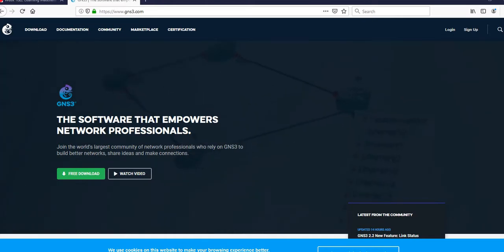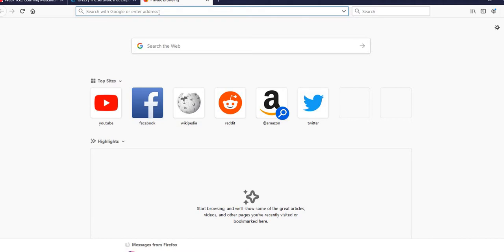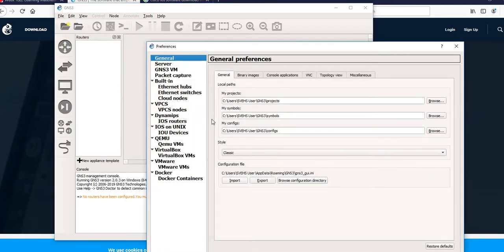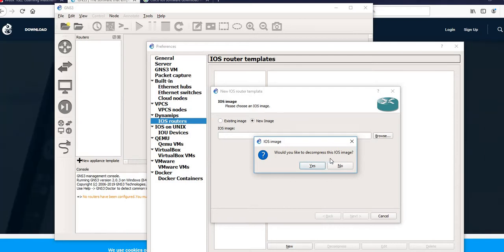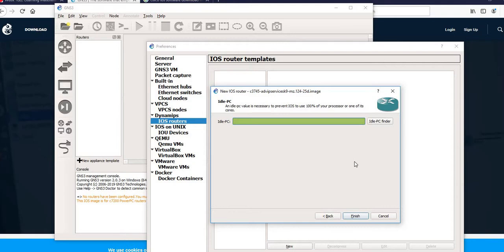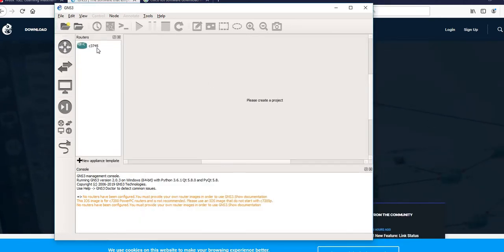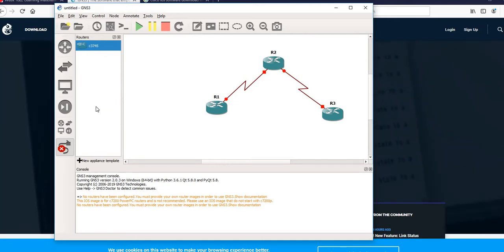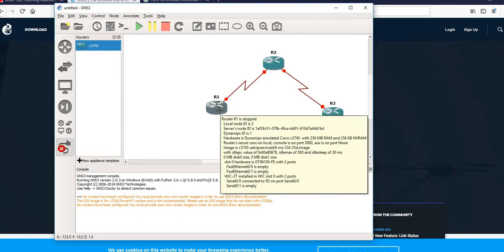GNS3 intro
Introduction to GNS3 : how to make GNS3 work for you